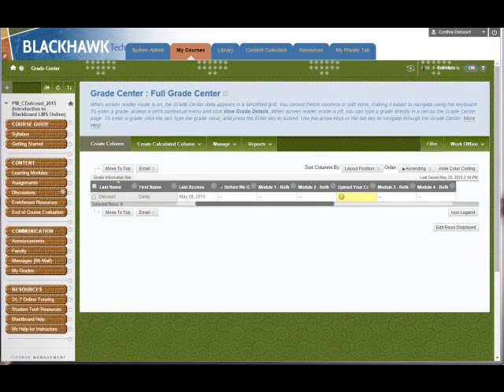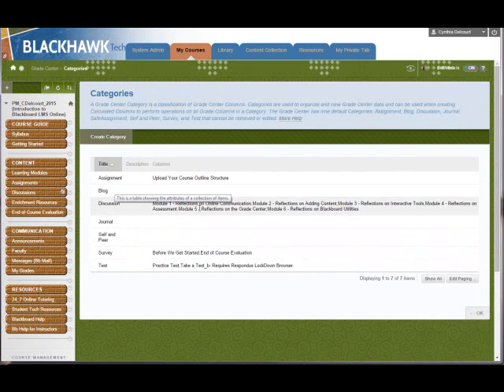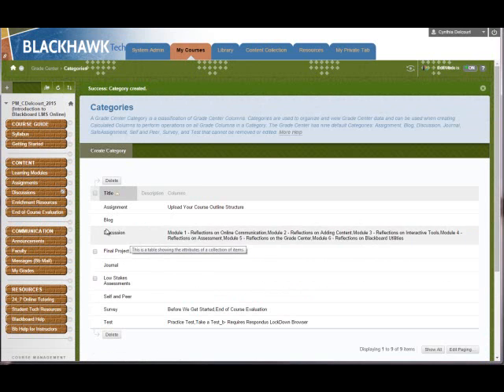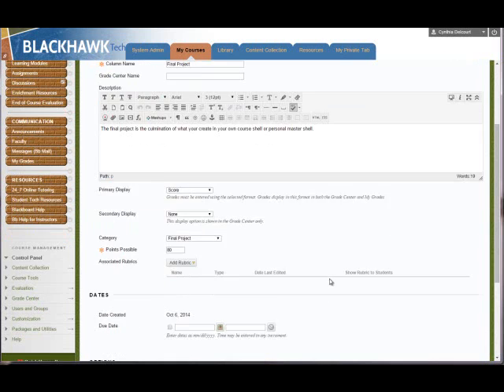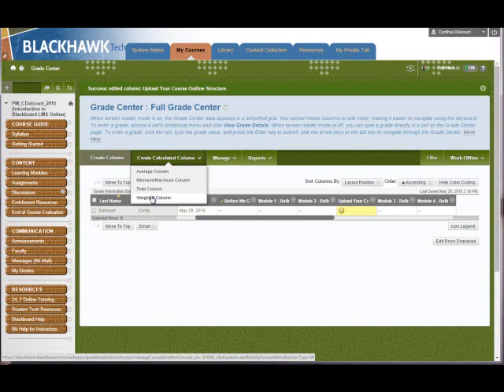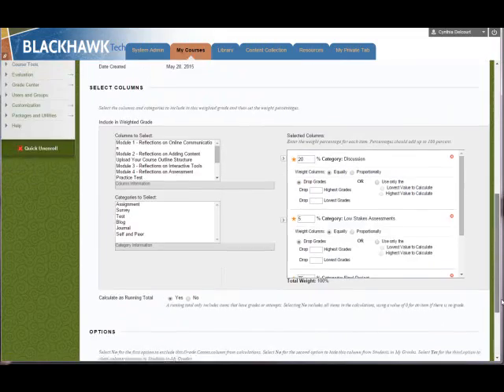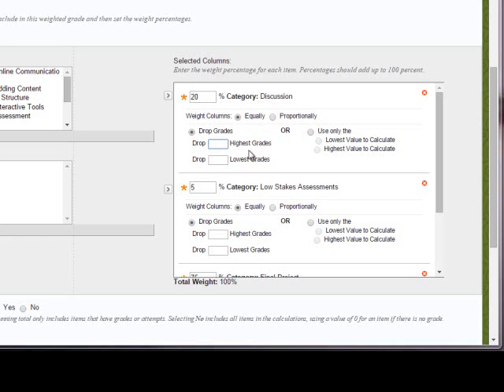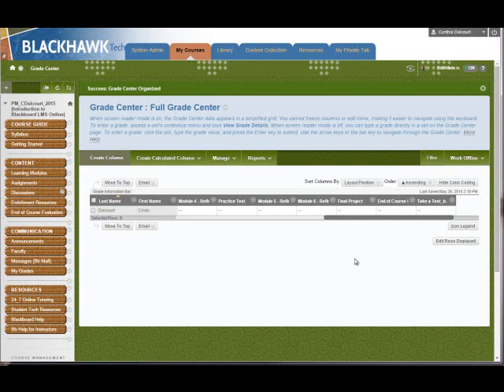Configure Weighted Column in Blackboard Grade Center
Blackhawk Technical College
Teaching and Learning Center
In this video you'll see how to configure the Weighted Total column in the Blackboard Grade Center.